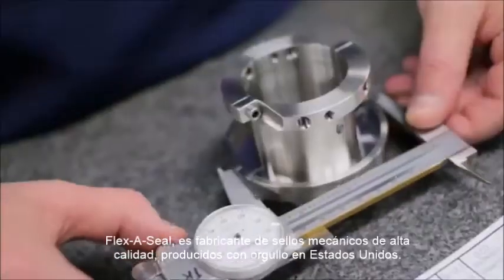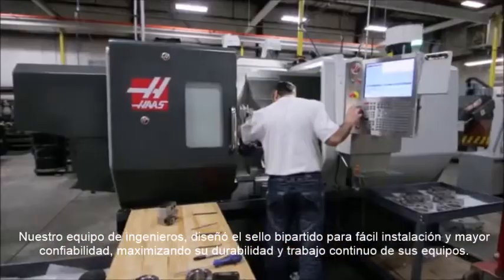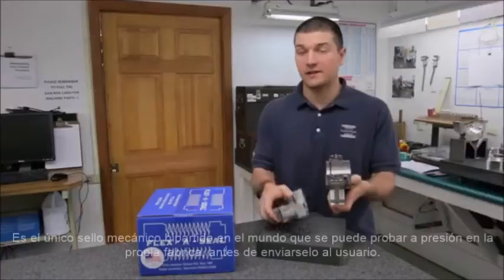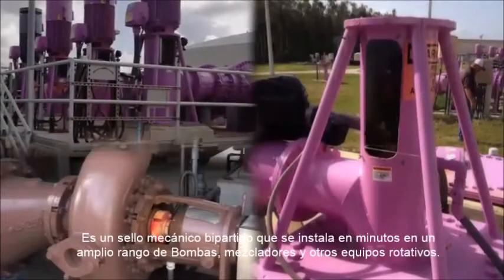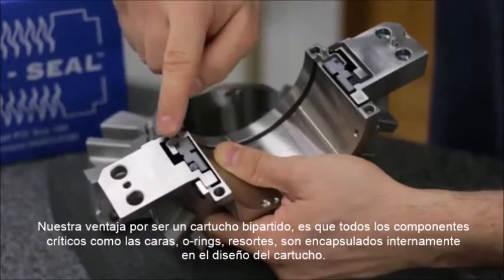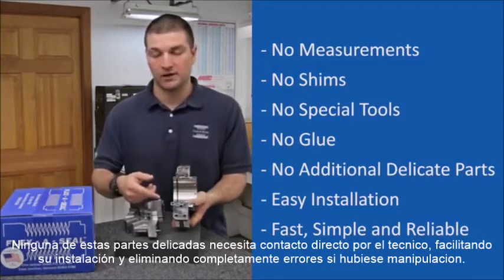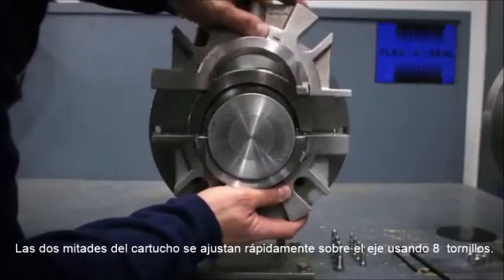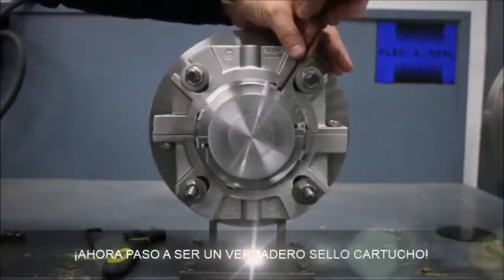Flex-A-Seal Sello Mecánico Bipartido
Los sellos cartuchos bipartidos Flex-A-Seal, están diseñados para entornos de difícil acceso, donde los sellos mecánicos convencionales requieren de complejas actividades para desmontar o instalar en el equipo rotativo, como bombas centrifugas, mezcladores y agitadores. El diseño de sello mecánico cartucho totalmente bipartido, proporciona una facilidad de instalación única en comparación con otros diseños similares en el mercado.